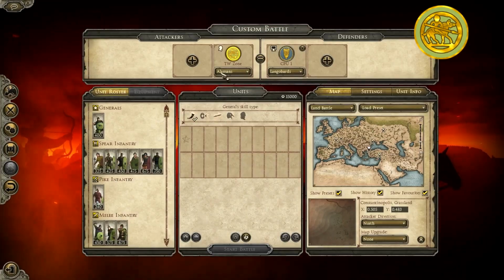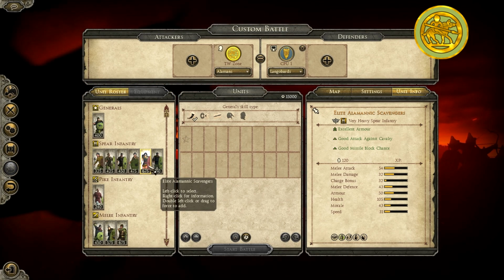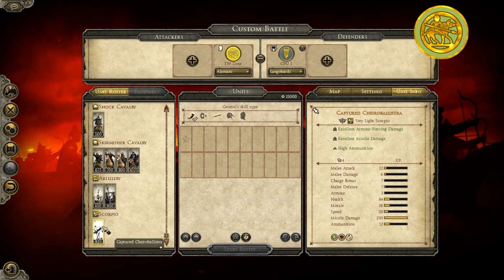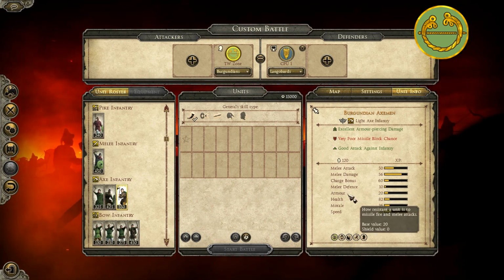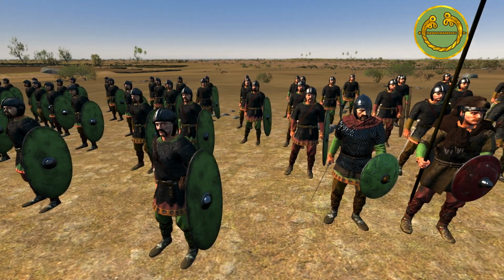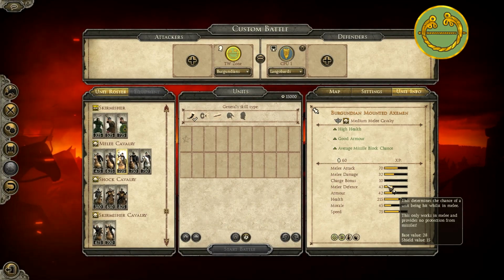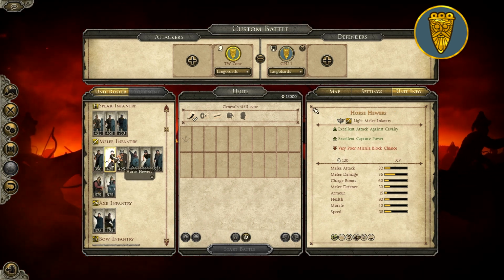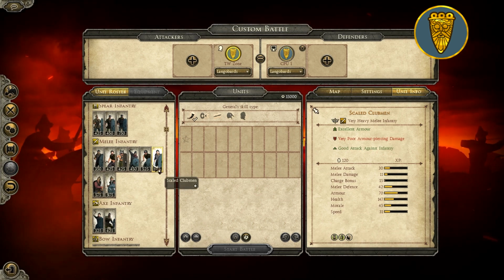Attila - Longbeards DLC - NEW UNITS & UNIT ROSTERS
So the Longbeards DLC is here and a lot of you are interested in the new units it brings. In this video I'll present you the entire unit rosters and I'll show you all the new units in battle.
Keep in mind that the video does not explain my opinion on this dlc, you will hear that one in my upcoming impressions/review video.

This DLC adds the Burgundians, Langobards & Allamans to the game, including new units, buildings, traits and more.

Add me on Steam! "TW Zone"